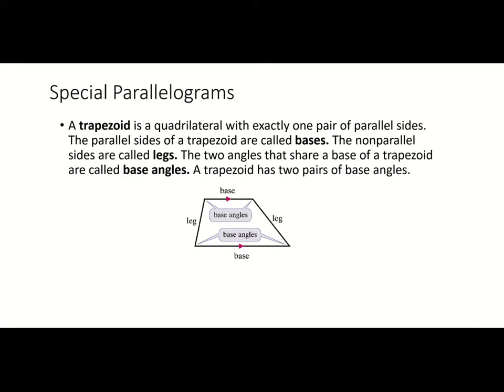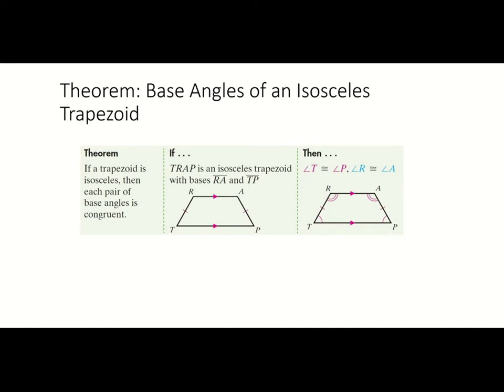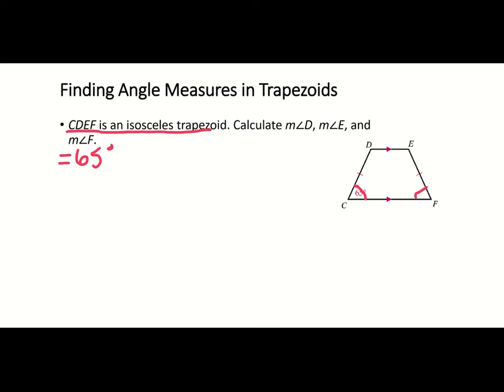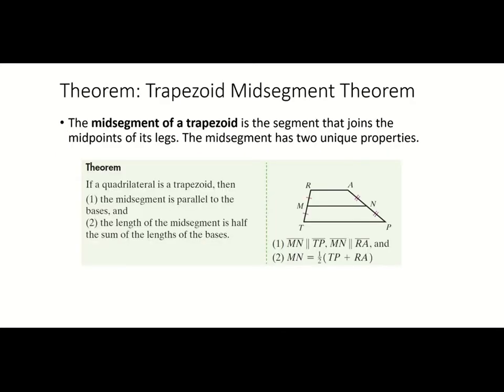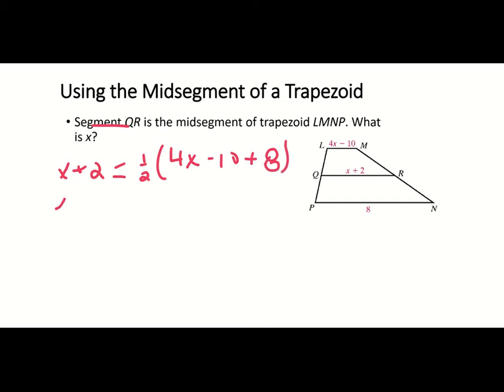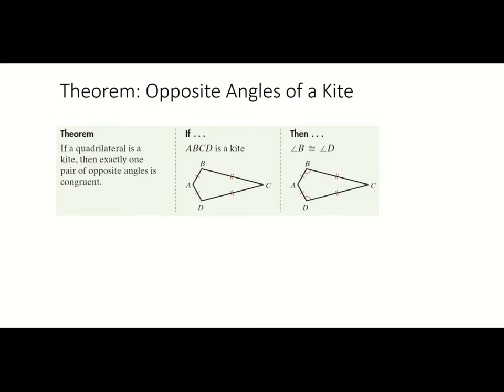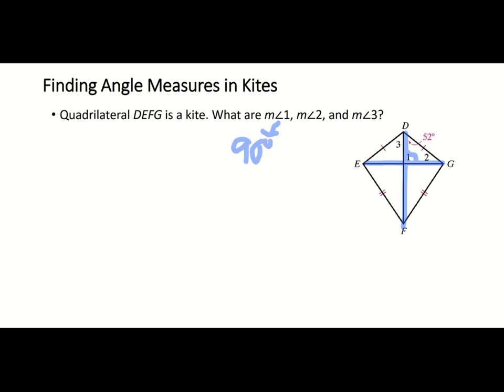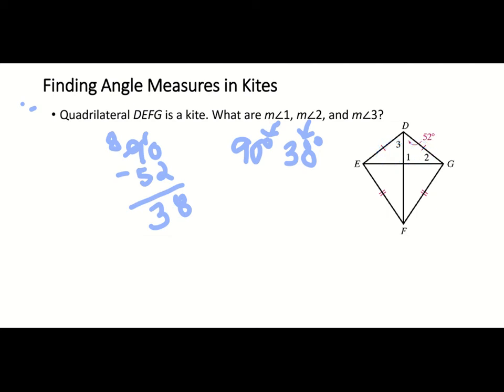Math 211 Chapter 6 Section 5